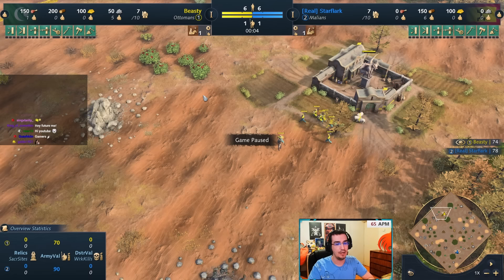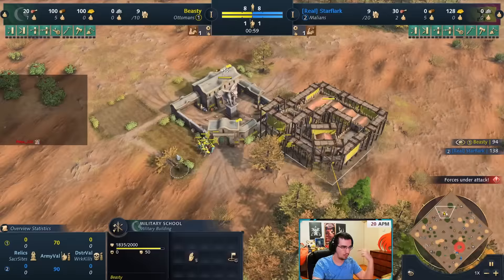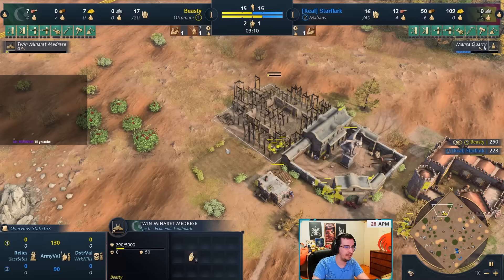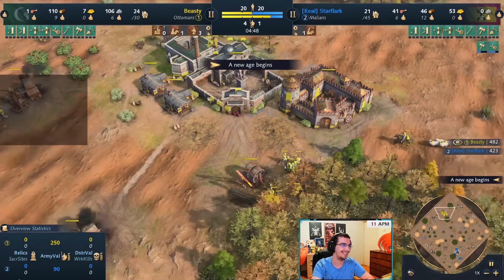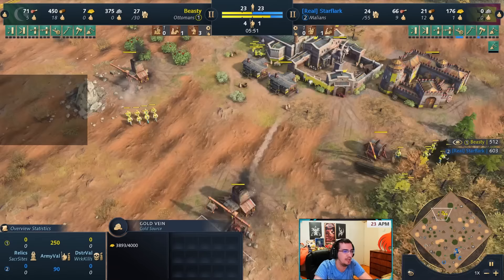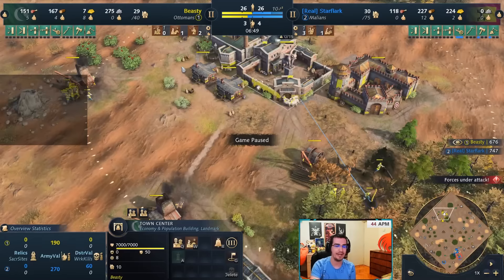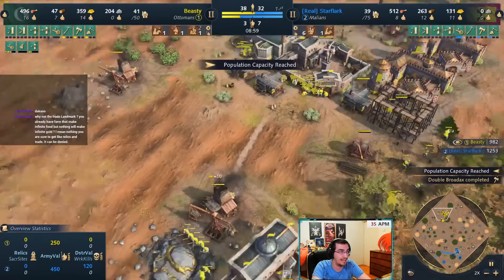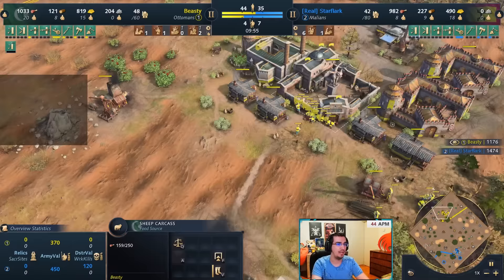Best Way to Play Ottoman 2 TC in Season 6 AOE4